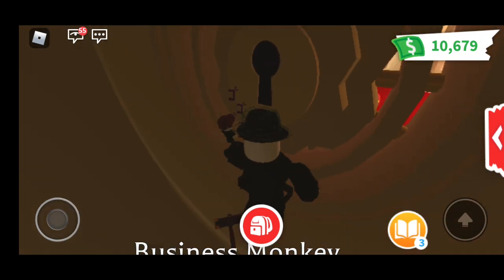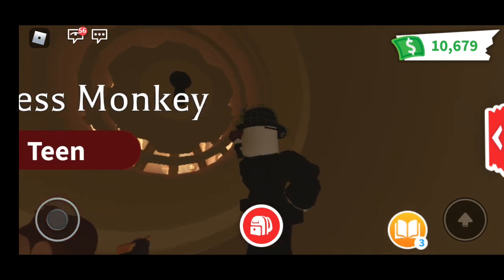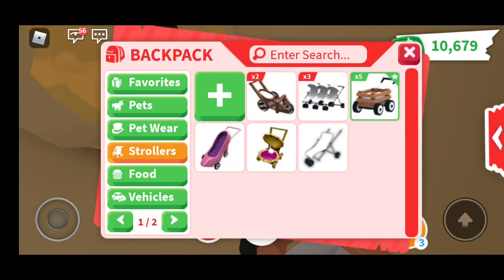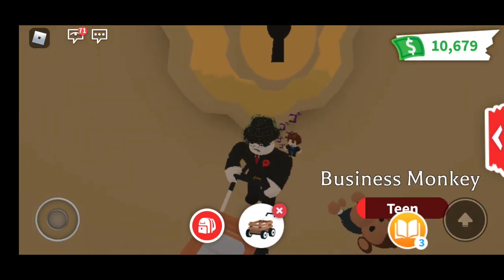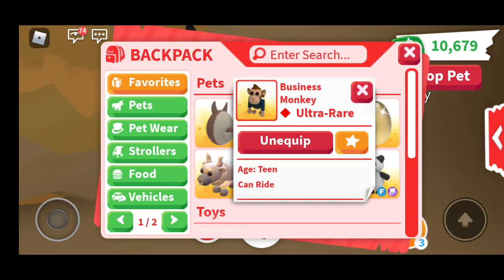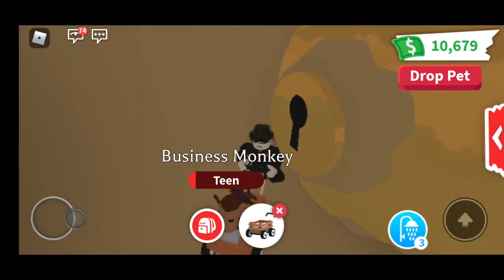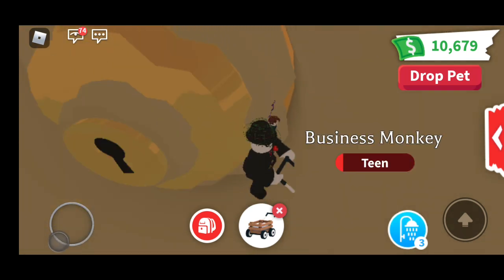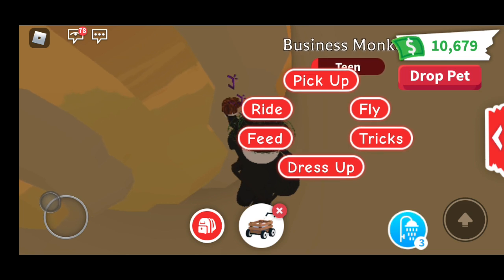THE LOCK. (fix this)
Hey. Adopt Me Team. Fix This Bug.
(any stroller ideas?)

dont go down more btw

DO NOT CONTINUE

Ǐ̷̧̡̨̛̩̫̼̩̺̘̲͉̻̻̼̳̳͚̮̱̜̟̲̞̼̜̙̲̳̖̳̖̱͇̋̒̈́͐̋̓̐̑͑͊̎͐̀̌̿̚̚͝ ̸͎̞̞̈́̆̅́̒̒͌̅̀̆̓̈́́̉̋̒̂̃̏̾̃̀͋̀̿W̸̡̨̡̧̬͍̯̘͉͎͉̼̮͈̖͖̗͚̳̜̙̼͈̝̥̗̲̬̋́͐̔̓̈̓̿̆͂̌͘͘̕͜͝͠͠ͅͅĮ̶̛͇̦̩͙̺̹̬̝̜̳̜̙͙͍͍̬͖̮̙̦͎͇̘̂͑͊̍̄̀̋̐͂̓̈̾̓͐̈́̍͐̾̿̿̄̅̌̊̌̏̒̿̕͝L̶̢̢̢̧̧̧̢͉̺͇͈͕͚̖͎̥̬̬̫̤͍̺͙̥̮̳̯̹̪̐̾͋̎̀͑̆̇̆͂͌̉̅̌̎͛͒̊͘͠ͅL̵̨͓̲̮̺͔͚͔̺͔͇̬̠̟̯̠̟̘̤̞̻͉̯̙̫̹̳̠̑̋̅̃́̆́͗̎͆͊̓̋̔͆̕͠ͅ ̸͚͚͚̜̼̼͇͍̲͍̞̭̗͍̫͙̠̗̼̞̩̪͖͕͌̒̎͋͐̋̆̔̎̈̃̋͒̽̈̔̇̏͛͗̍̊͂̆̈́̽̃̚̚͜͝Ḏ̴̨̛̰̪̞̬͍̰̠͇̮̍̊̋̓̄̆̽̿̓̋͌̾̓͛̂̈́́̽̉̔̏̽͗̋́̆͘̕̕̕͘͝͝Ę̸͎̰̯̖͔̪̤͎̮̣̖̠̹̤̦̱̥̤͙̤͍̱͈͎̓͋̈͒̍̉͂͋̈̌̑́̚͜ͅV̶̡̛̹̪̬͚̗̯̗̺͖̝̺̖̯̟̥̤̯̤͚͕͙̺͍̻̺͂̏̇̊̋̄̉̅̑̑̋̒̓̈́͒̽͐͊̈́͛̅̿̎̈́̏͘͜ͅO̶̢͔͓̠̙̱͓̣͙̥̦̪̺̙̘̘̜̱̬͆̃͜ͅͅŲ̸̳̱̻͈̼͈̗͒͗͋͐̽́͑̓̃̋͗͌̄͑̕̚͝͝͠R̷̡̛̤̹̫̬̖͙͍̤̬̳̪̪͕̱̤͈̤̘̲̤̞̯̦̞̜͖̔̑̽͒́̆̌̍̅̈́̅͆̀͐̕͘͜͠ ̵̧̡̡̨̛͔̯̮̱̖̜̪̣͔̩̘͍̗̮͓̫̬̼̑̀̂̒͋̆̓͑́͂̐̇̎̆̒́̇̆̏͑̏̚̕͝ͅͅͅY̴̲͙̠̬̟̞͖̥͆̏͐͊̏̑̽͊̀͑̇̏̔͐͊͝ͅǪ̵̛̮͕̼̠̺̖̖̳̱̼͍͈̜̠͊̒̽͂̋̓̍͋̊̄̋͐̃͑͗͗͗́̂͆͐̈͐͐͌͆̂̊̆̎͌͗̚̚͠͠Ủ̸̡̻̀̋͌̒̒̀̈́͑̔̕͘͠͝͝R̵͍̂̈̽̄̒͐̓͊̑̅͆̆̽̋͘͝͝͠ ̴̧̧̢̛̮̯͕̱͎̟̬͔̜̼̹̱͕̞̣̰͔͚̥̦͕͉̟̫͇̱̣̻̦͚͕̎̏̈̚͜͜Ş̵̢̠̞̦͙͕͙͙̺̣̻͓̤̤͓̼̳̳͔͉̗̪̼̯̔̉͂̅̈̽̅́͊͌̎̽̀͂͗͛̆͑͂̐̍̋̆̈͊̑́͂͐̽͆͘͜͝͝͝͝ͅͅO̷̢̼͆̈́̅̏̄̀̓̎̐͌̍͆̈́͐͘͘͝Ư̸̢̙̞̭͇͉͚̥̮̥͔̞̬͊̉́̆̓̑̀͊̑̔̈̊̽͒̋́̇͘͜͝L̴̛̙̜̳͍̙̤͉̭̟̋̿͂̽͆̀̾́̄̏̂̾̌͆̾̿͗̐̓̀̚͠ ̵̢̢̟̝̗͉͍̠̮̩̥̖̲̫͉̔͊̑ͅÄ̸̧̢̧̢̛̮̙̟̰̥͙͔͕̥̻̦͙̫̘̳̤͕̮͉̪̌̆̕͜Ǹ̴̩̜̼͙̗̤͇͎͉̥̞̫͚̝̹̭̪̙̟̻̰͕̫̱̺̾̊͑͛̍̊̉͆͋̈́͌͋̓́̀̌̓̅̈́̇̾̆̆̅͐̒͜͜͝͝͝ͅͅD̴̨͎̞̻̻͓͖͔͇̲̺̹̟͓̫̱̹̞̰̰̦̪̿͗͜͜͜ͅͅ ̵̡̡̢̣͖̜̘̺̲̩̤͖̦̒̾̄͋͂͘ͅE̴̡͇̞̫͇͇̪̳̙̙̞̫̬̞̲̮̯̩̦̘͕͎̲̞̱̩̘̫̗̭̘̓̀̄̍̀̅̓͑̇͛̀͗̔̐̐̂͋̔͑̋̀̑̀́̈́̃̿̂͝͠͝͝Ą̵̨̧̤̱͔͓͔͍̟͔̣̻̗͙͕͓͖̯̞̫̱̦̺̮̼̟͎͚͈̞̑̈́̿͜T̴̢͈̞̘̺̝̤̞̼̘̭̝̘̰̪̱̣̱͚͕̠̲̦͇̙͂̌̊̈̿͒̂̌̓̃̉͛͌͛̐͑̚̕͝ͅ ̸̧̡̧̛̻͙̥̻̙̱̼͙̭͙̠̣͕̙͍͚̤̗̳͇̟̩́͐͛̋̋̕͜Y̶̧̱̯̮̬͈͎̟̦̤͙̞̻̗̯͉̯̫̟̯̮̯͗͋͐͋̏͆͆̓̄̀͆̆̚ͅO̵̢̖͙̻͖̖͓̖̪͎͓̖͓͔̫͙͉͙̲̰͉͇̓͒͑̉̆̓͆̾̌̆̓̔̅̎͒̐̓̍͐͆̏̌̿̄͘͘̚͜͜͝ͅU̸͕̭̱̙̒̈́̑̔̓̽̉̂͑́̚͘R̴̡̮̫̲͎̙͍̖̟̮̖̫̜̱̰͚̱̼̥͚̒͋̔͂͐̊͊̐̊̇͆̂̾͐́̒̿̐̔̓̑̌̍̈͌͌́͐̽̈́̚͜͠͝͠͝ ̷̨̡̼̩̞̼̥͚̱̠̺͔̞̰͎͚̰̻̱͕̼̮̤͓͕͑̀ͅͅS̵̢̰̠̻͚̫̹̟̗̩̘̯̮͉͕̗̖͖̰̯͛̏̅̿́̅̌͐̅̾̒̒̐̈́͒̍͌͆̉́̑͗͊͗̉͠͠K̵̞͖͎͔̍̌͊͐̏̏̍͛̓Í̶̧͇͎̝̠͋̄̀̌͆̆̾͑̐͛̇̾̎̀͒̋̔͂͛͠͠͝Ṉ̵̨̨̨̢̡͎͇͔͓̙̮̝͔̣͎͚̟̙̼̟̼̙͚̳͇͉̜̙̤̤̥͖̲́͒̀̿́̌̄̐̅͑̌̈̈́͂̓̊̄͑̑͛̀̋̔̀̊̀̓͌̎͌̀̕͜͜͝͝͠